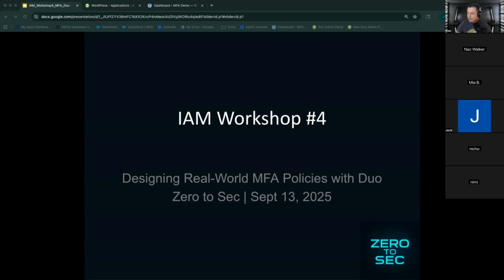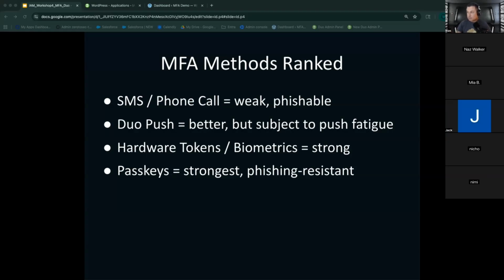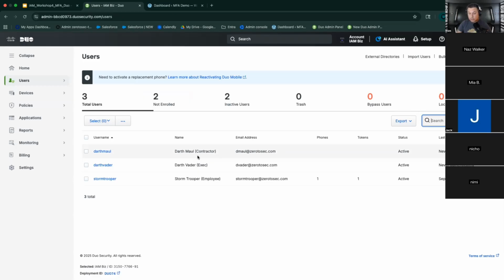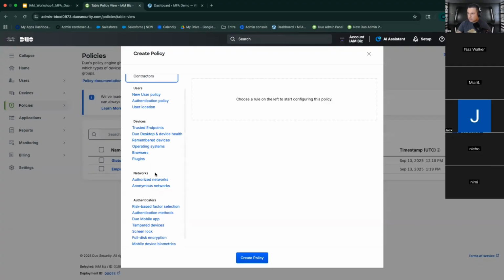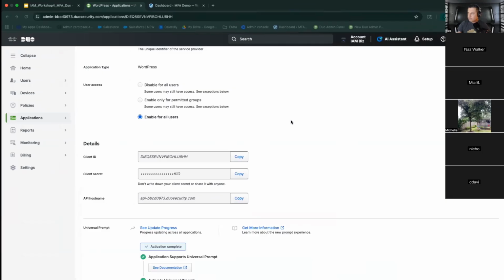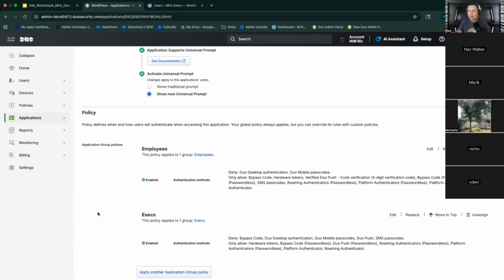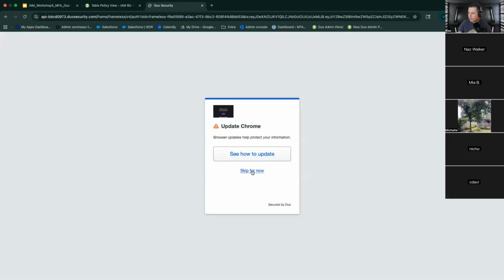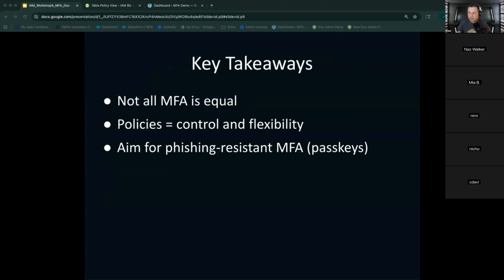MFA Weak vs Strong | Designing Real-World MFA Policies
Inside the Academy, you’ll get IAM courses, study guides, career tools, workshop replays, weekly office hours, and mentorship options.

Welcome to Workshop #4 from the Zero to Sec series!
In this session, we break down MFA in the real world — from weakest to strongest — and show how to enforce policies in Duo that block bad methods and enable secure ones.

✅ What you’ll learn:
• Ranking MFA methods from weakest to strongest (SMS, Push, tokens, biometrics, passkeys)
• How to design policies for different groups (contractors, employees, executives)
• Live Duo demo: SMS blocked, Push approved, Passkeys working passwordless
• Best practices for phasing out weak MFA and applying real-world IAM policies

This is a beginner-friendly, hands-on session designed to help you build a practical IAM project you can reference, showcase in interviews, or expand on in your own lab.

📌 Missed Workshop #3?